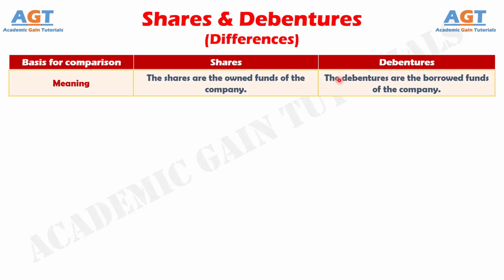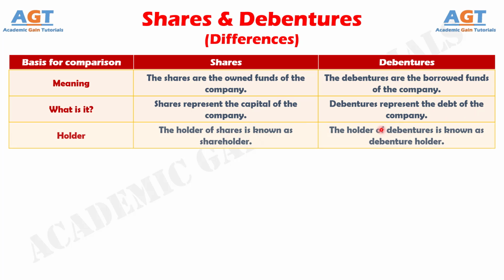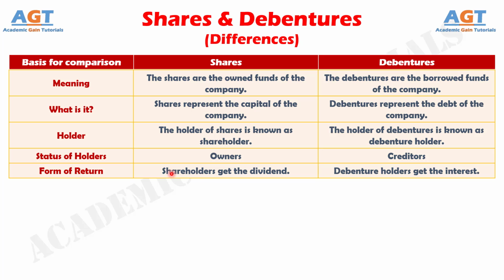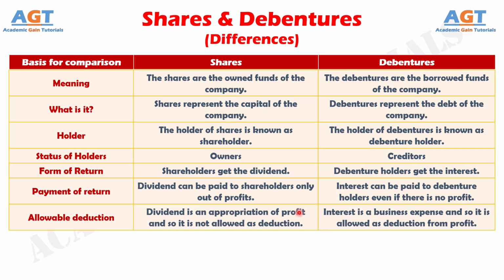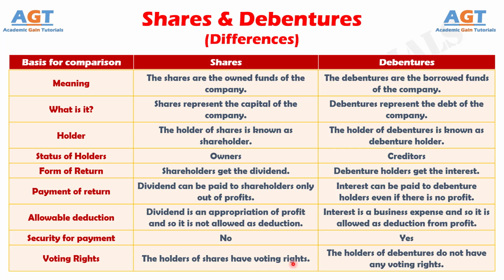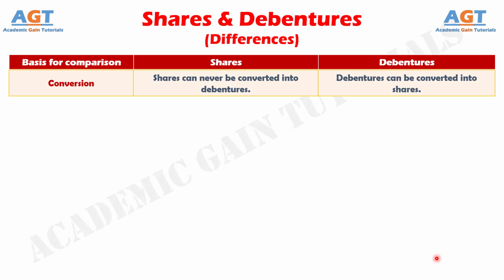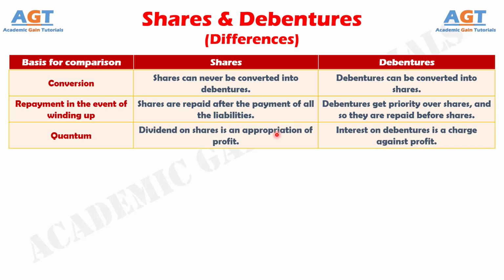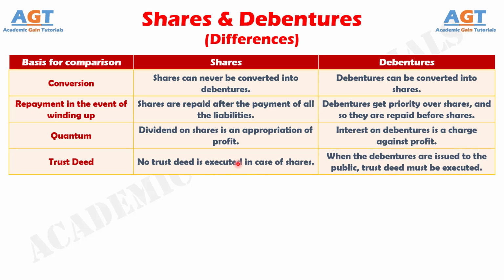Differences between Shares and Debentures.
This video covers a detailed discussion on the major differences between Shares and Debentures.